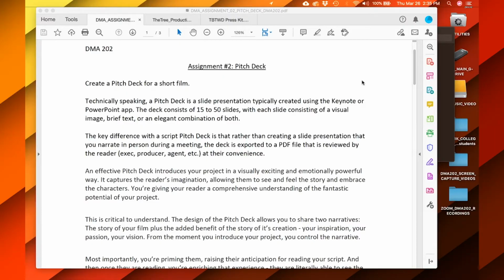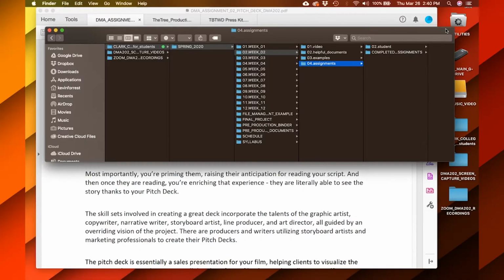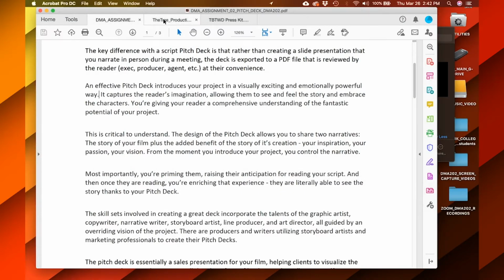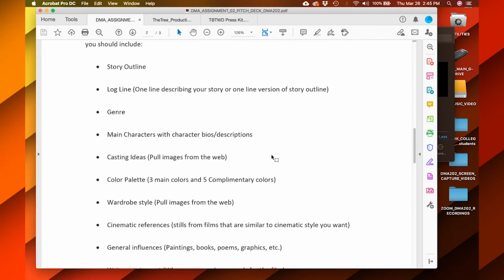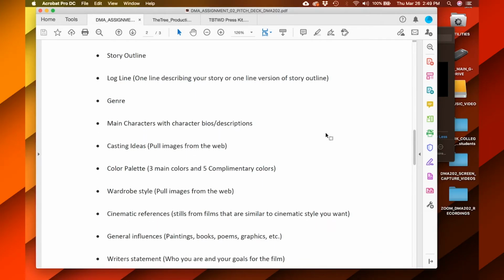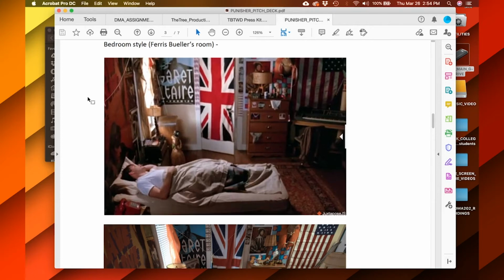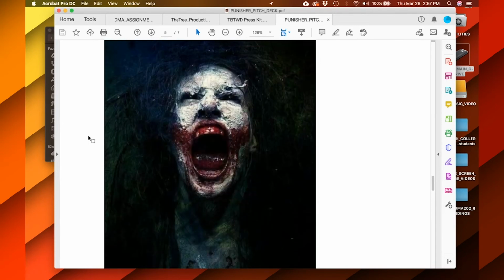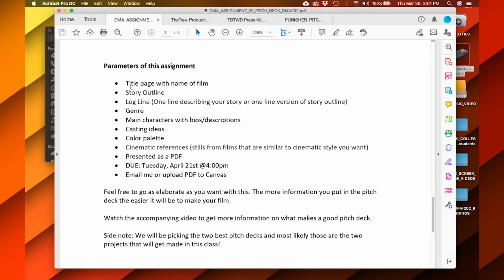WEEK 02 Assignment #2 PITCH DECK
This is a video lecture on Assignment #2 Pitch Deck.

All dates mentioned in recorded lecture are subject to change. It will be essential to check with me with regards to dates and times.